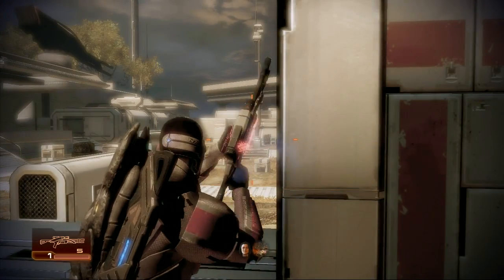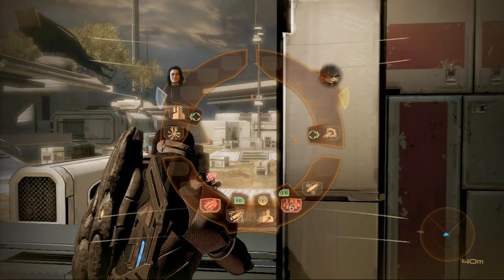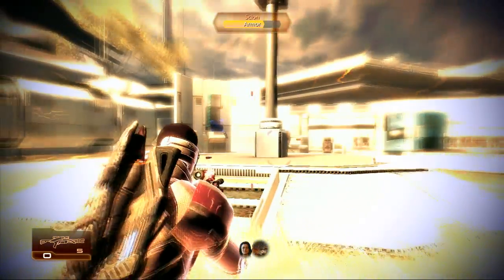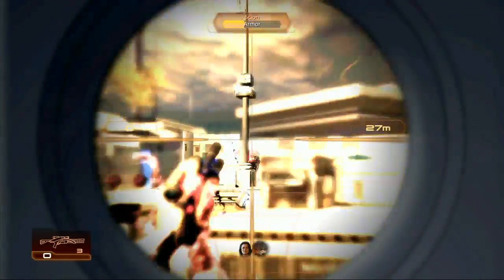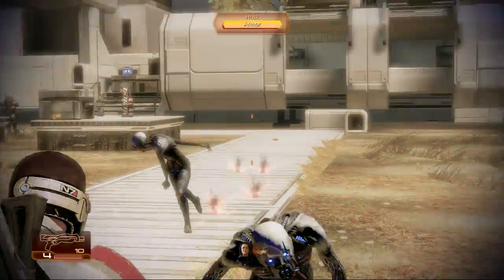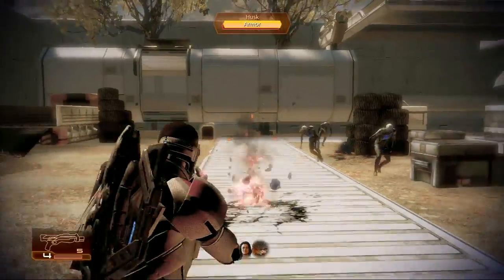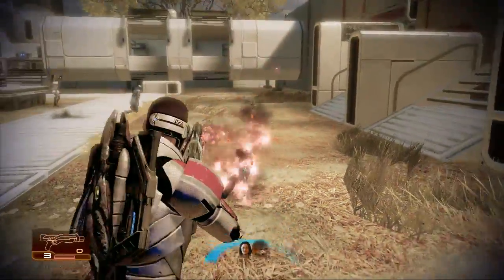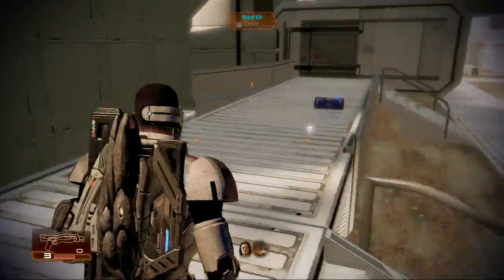Mass Effect 2 - Horizon: 2 Scions | WikiGameGuides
Mass Effect 2 Insanity difficulty walkthrough. Playing as a Soldier with a clean save file.

Playlists and more can be found at our website's link above